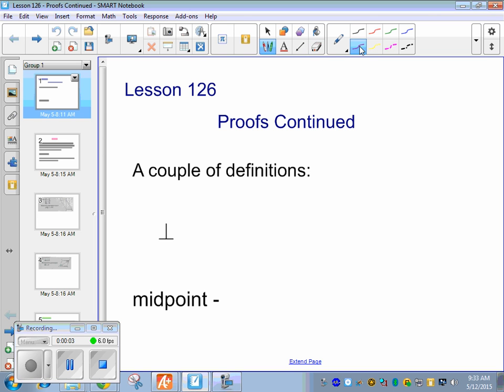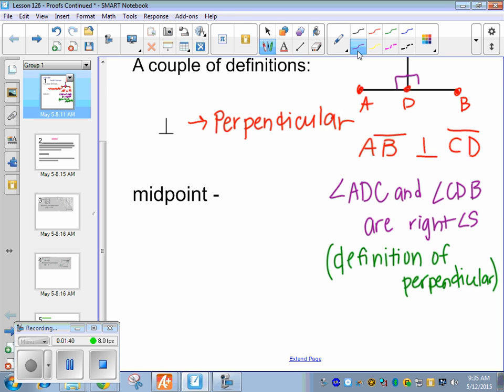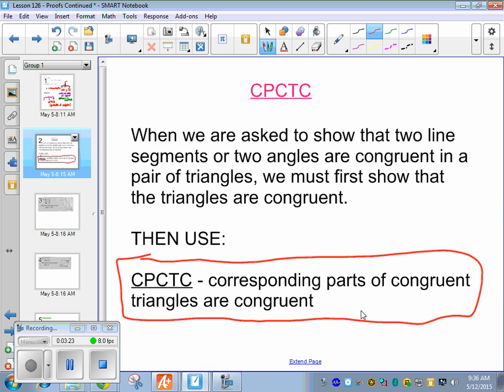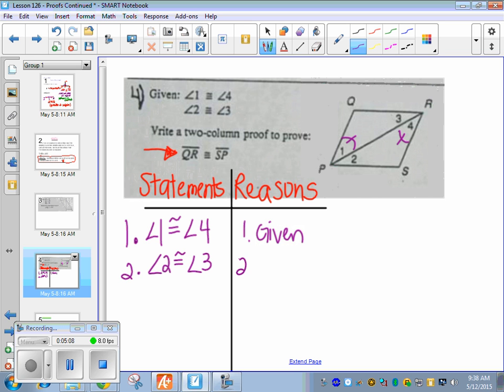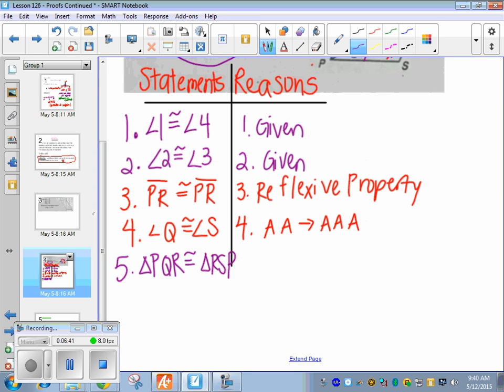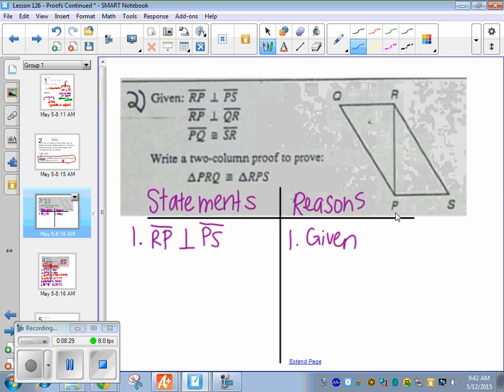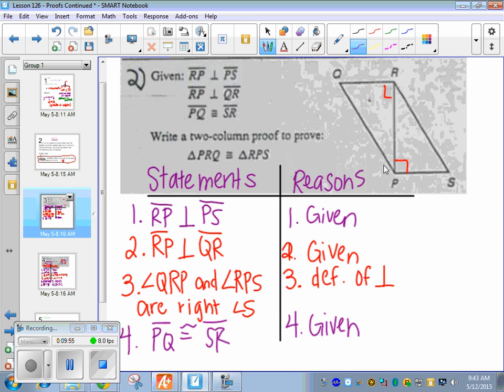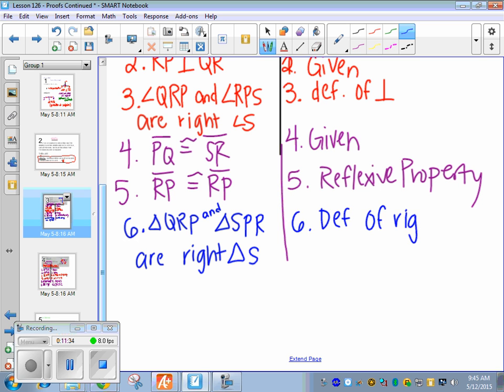Saxon Algebra 2 - Lesson 126 - More Triangle Proofs